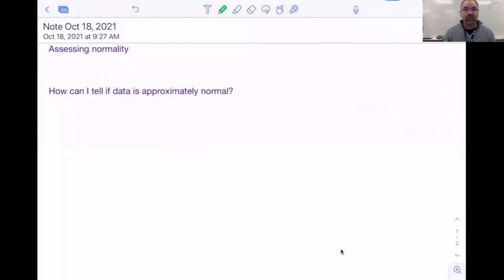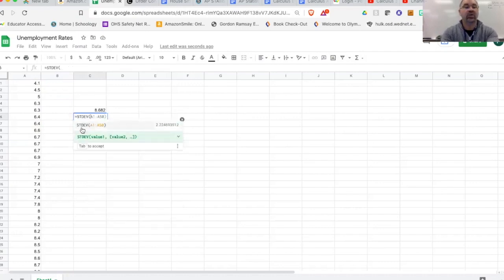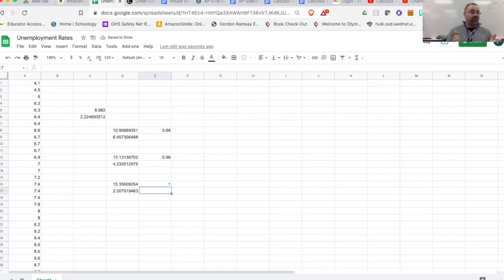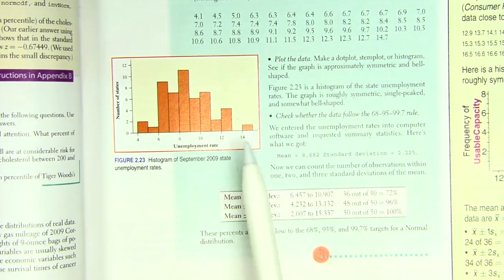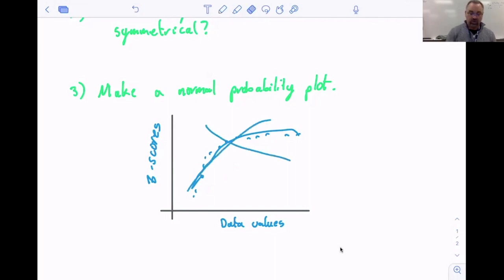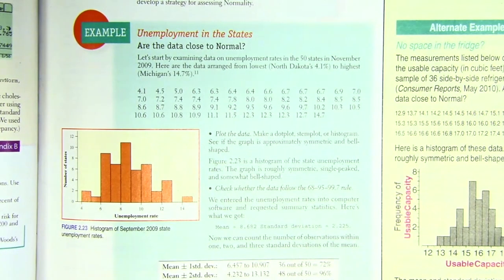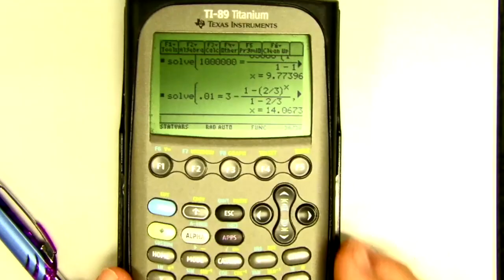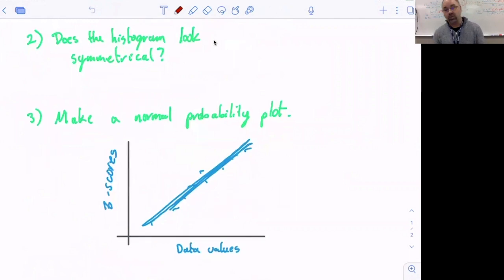Assessing Normality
Three different techniques to see if a data set is approximately normally distributed.